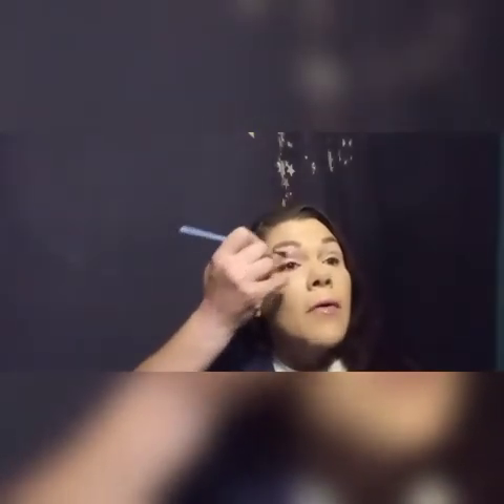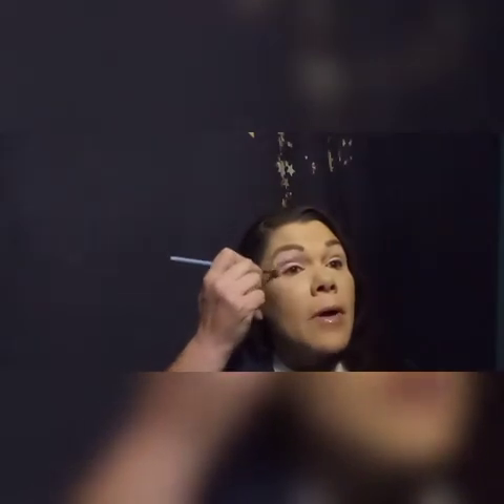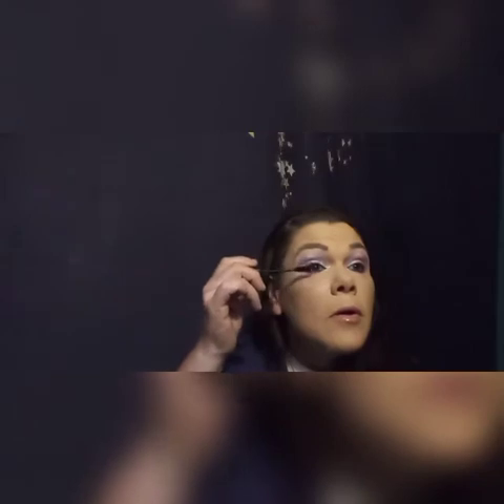Trying out my BH cosmetics Galaxy Chic palette- my honest review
Today I am using my BH Cosmetics Galaxy Chic palette fire the first time. Want to see the look I created and get my honest review keep watching

Facebook Kathleen Lynne Moore